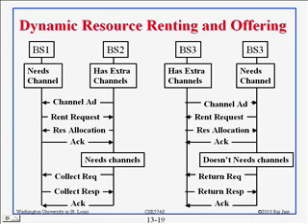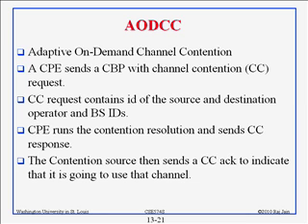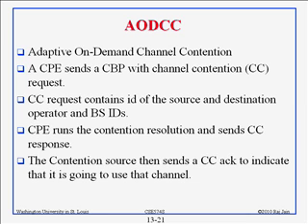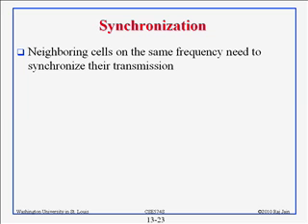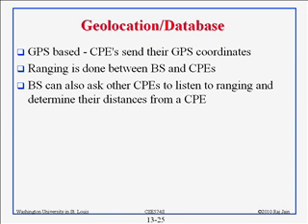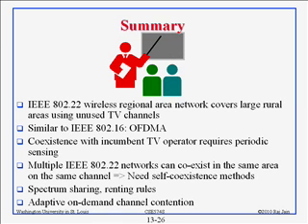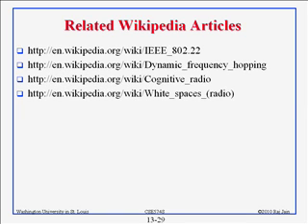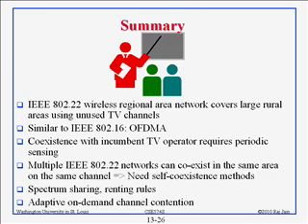CSE 574S-10-DB: IEEE 802.22 Wireless Regional Area Networks (WRANs)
Second part of Audio/Video Recording of Professor Raj Jain's class lecture on IEEE 802.22 Wireless Regional Area Networks (WRANs). It covers IEEE 802.22: Key Features, Characteristics of Wireless Standards,  IEEE 802.22 Superframe Structure, IEEE 802.22 Frame Structure,  IEEE 802.22 Channel Management,  Configuration Management, Security Management, Power Management, IDRP, Co-Existence Beacon Protocol (CBP),   AODCC, Synchronization, Spectrum Sensing Function (SSF), Geolocation/Database